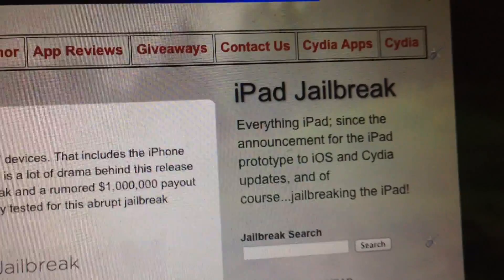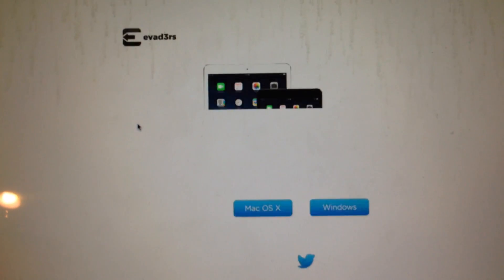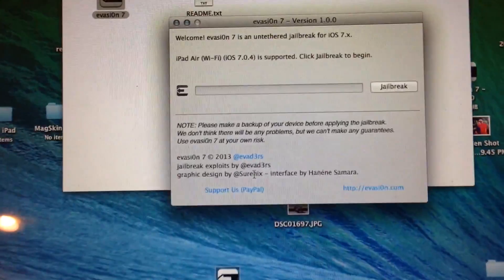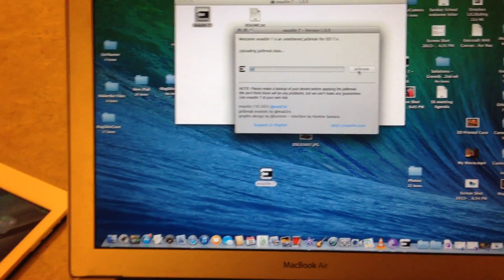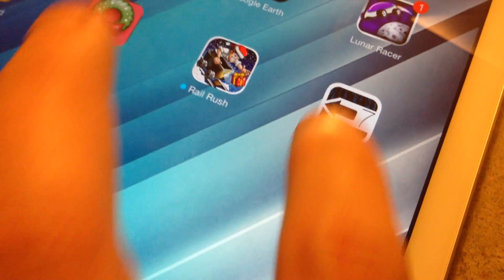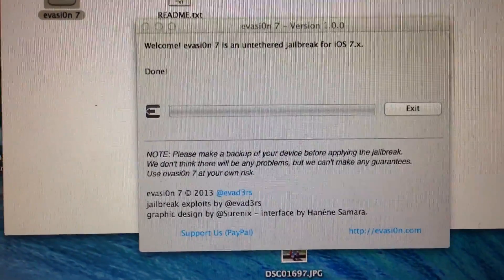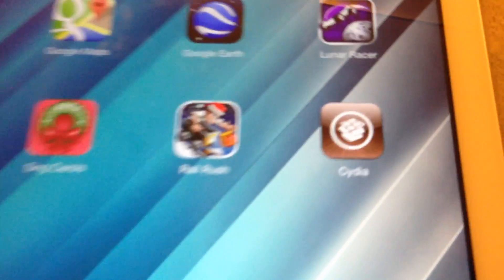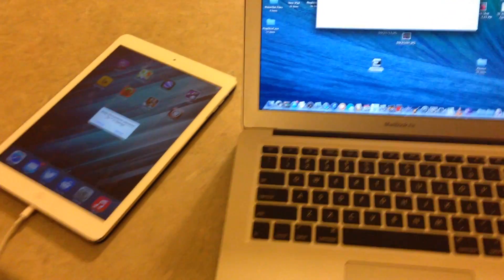How To Jailbreak Your iPad Air [Evasi0n7]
Here are the steps to jailbreak your iPad Air, Retina iPad Mini, and iPhone 5S.